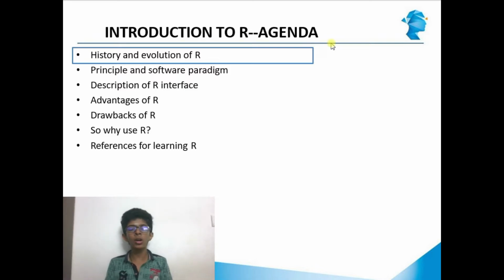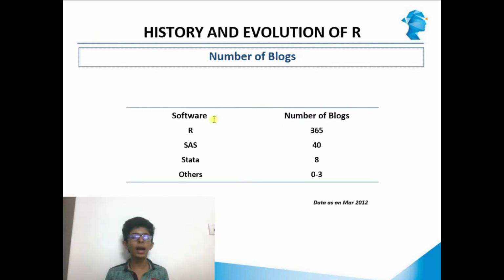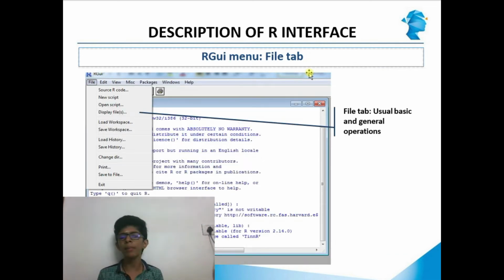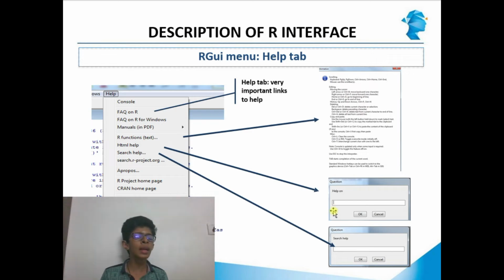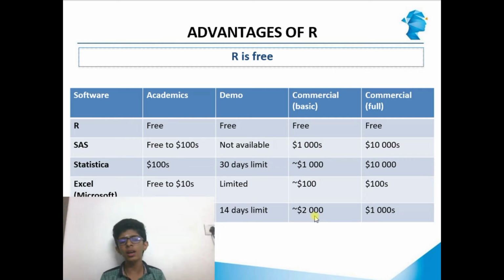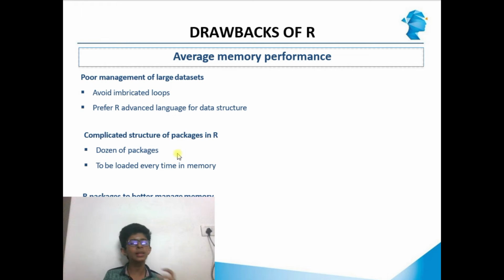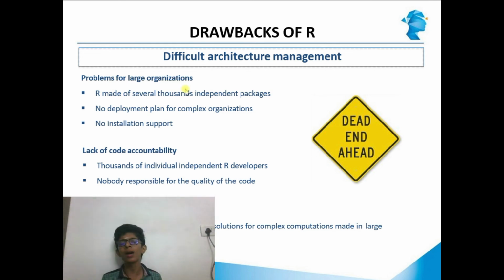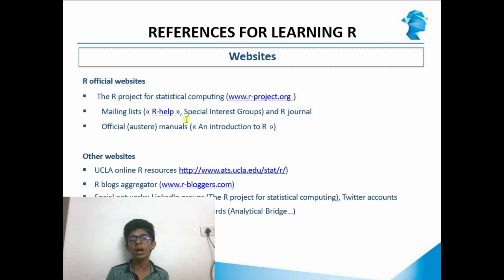R introduction| Fishers academy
hi guys here we are gonna discuss about R
and its basic functions